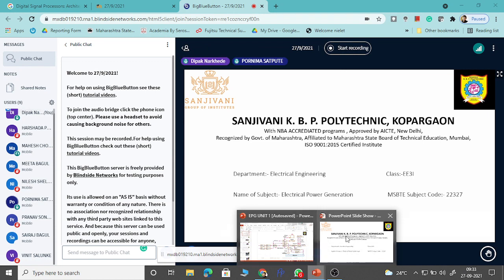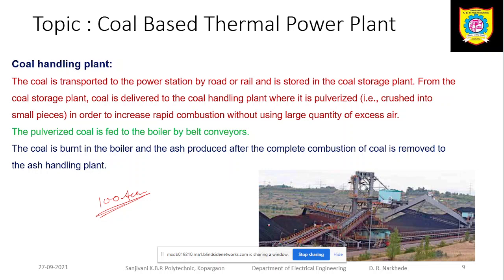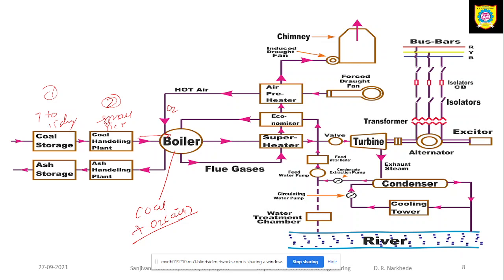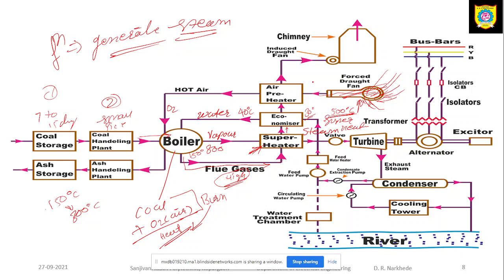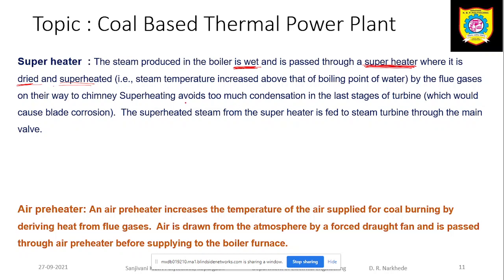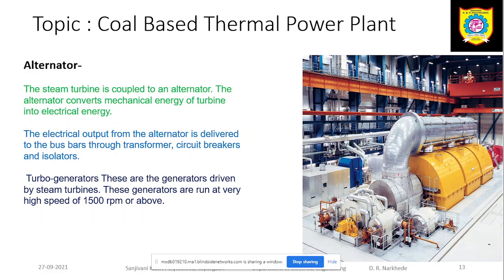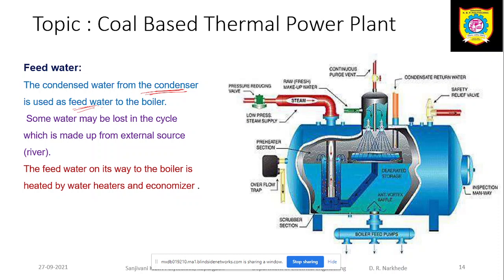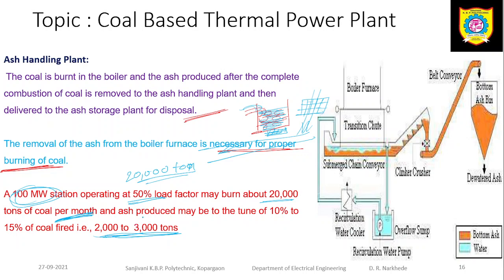Thermal power plant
Brief Working of Thermal power plant